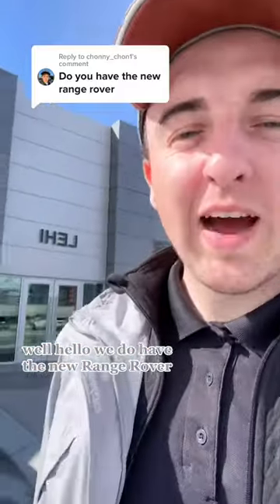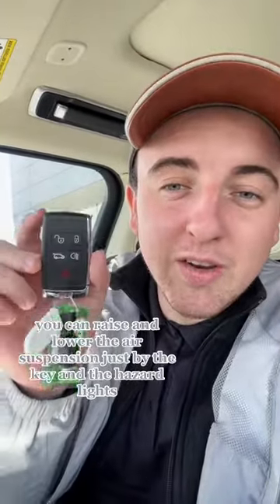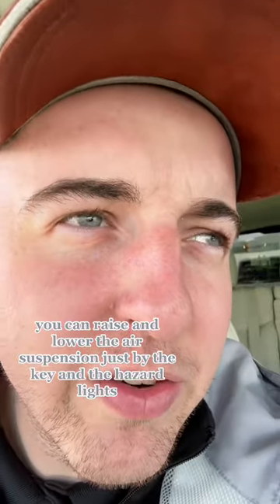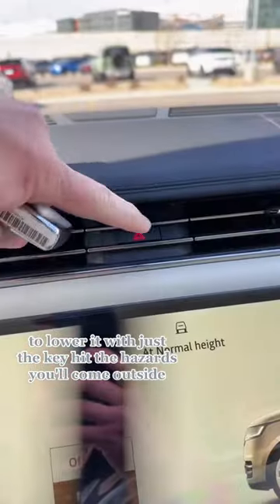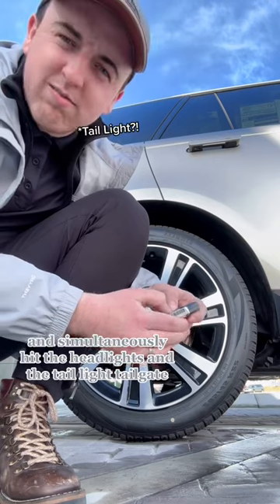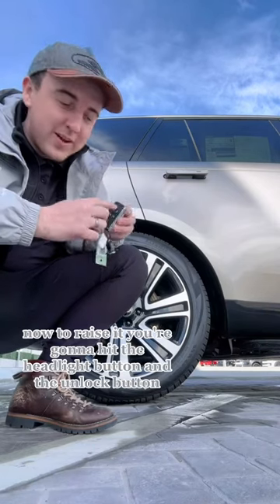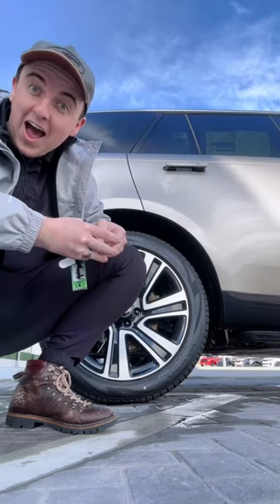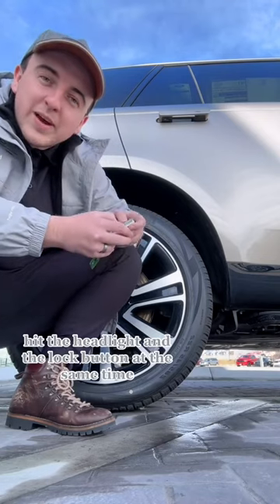Cool hack for setting up a trailer on a Rover with Air Suspension! ✨ | Land Rover Lehi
Land Rover Lehi | We Hear You!